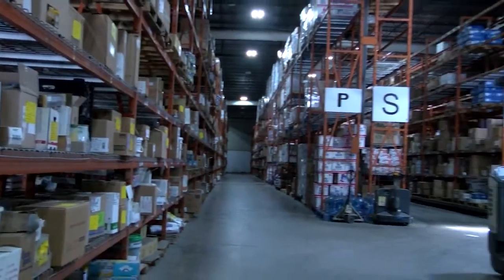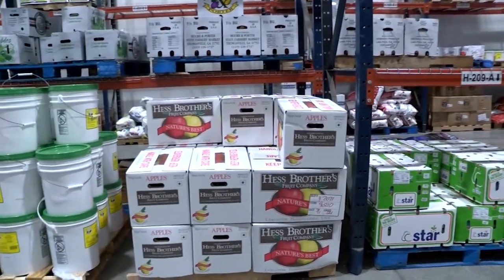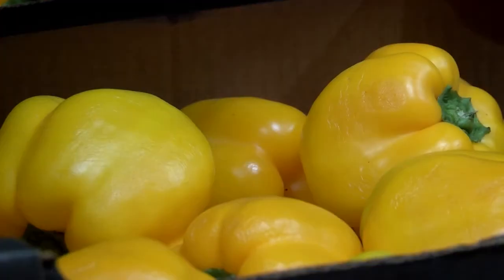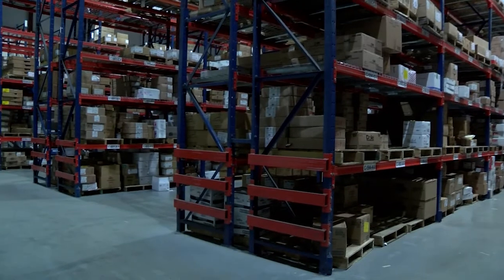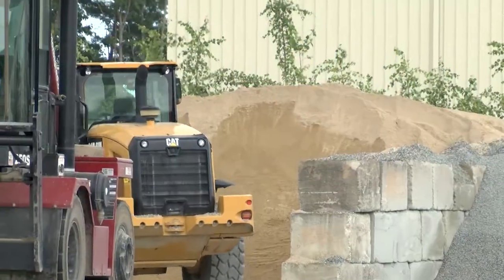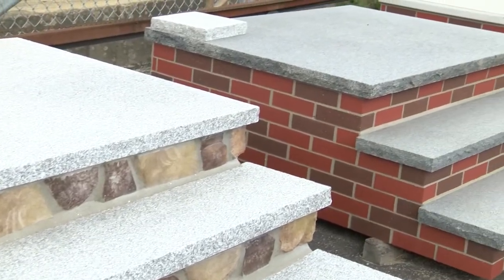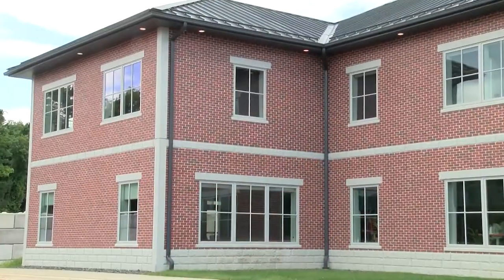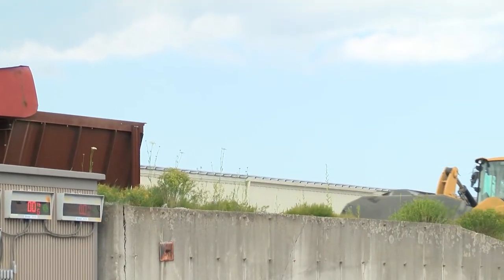Behind the Brick Wall: Shaheen Bros and Shea Concrete Products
Janet Faulkner and the team from Amesbury Community Television take us on another fun adventure as they go Behind the Brick Walls of CI Works Amesbury. They sat down with building owner Bob O'Brien, learning more about all they've done to revitalize the space and create opportunities for dozens of entrepreneurs. After meeting with Bob, Janet takes us to meet one of those entrepreneurs in Holly B. Design Company. What neat spaces!

This program is made possible because of our Chamber's partnership with Amesbury Community Television, Faulkner Commercial Group , and Mountain Top Landscape Co. Their dedication to exploring local businesses and non-profits is why we're able to tell these stories - thank you!